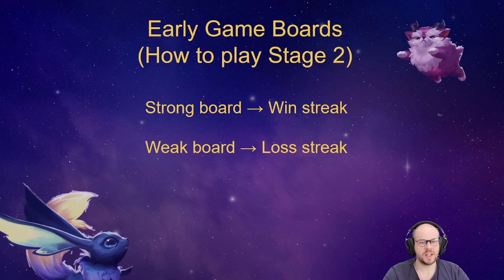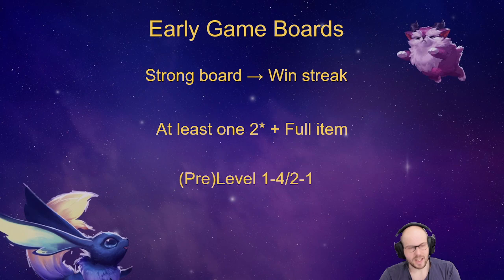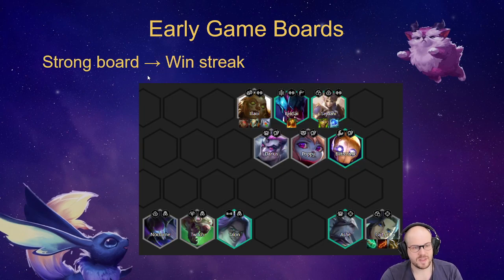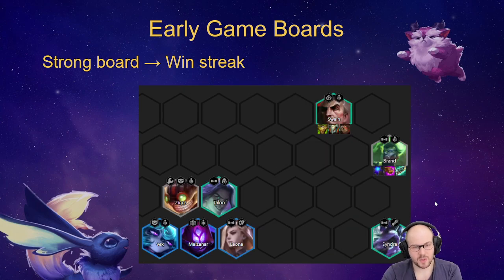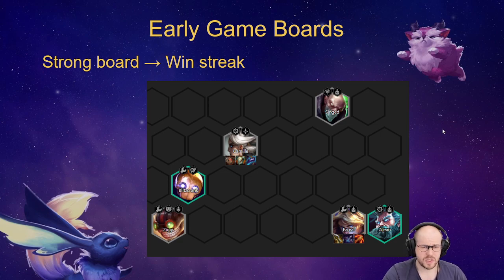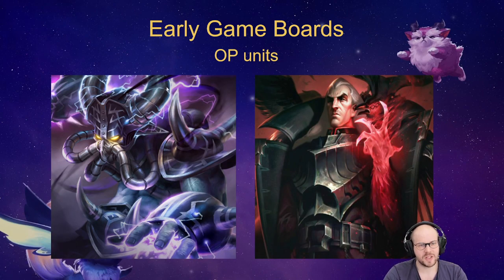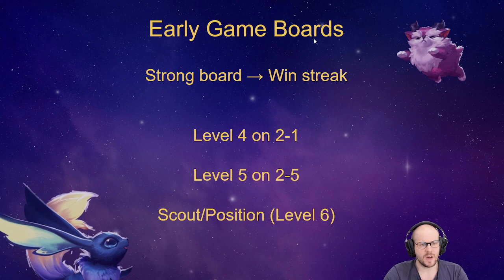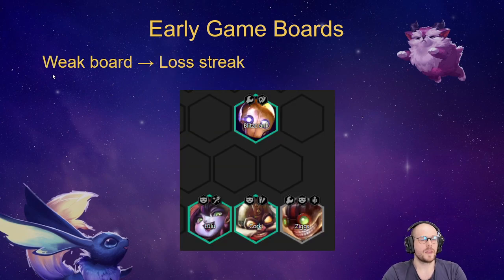Early Game Boards - TFT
Early Game Boards, Stage 2, Win streaking, Loss streaking, Strongest board, positioning, scouting, TFT Coaching, how to play TFT, Path of Gaming

If you would like to donate and help improve the quality of my videos & stream.
If you do, I will forever be grateful, thank you!